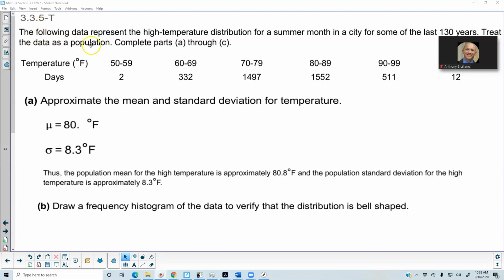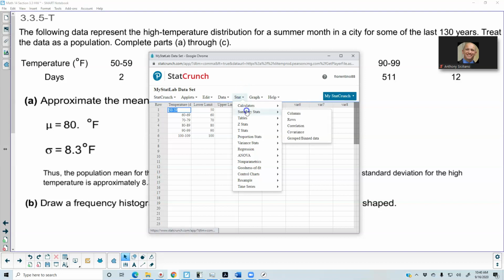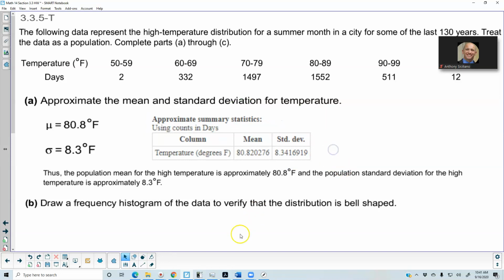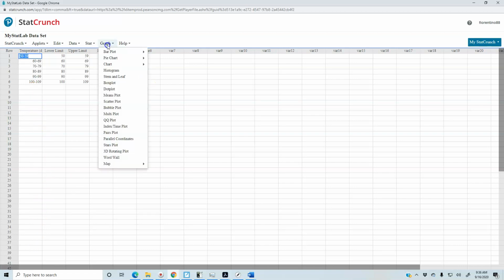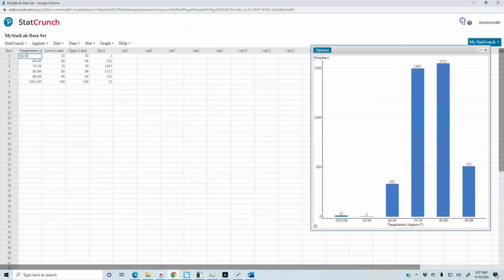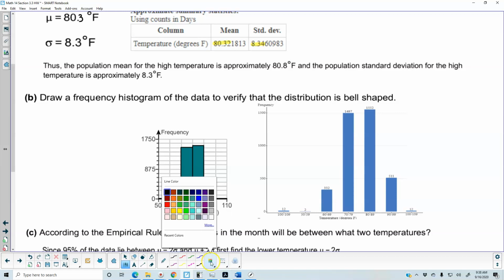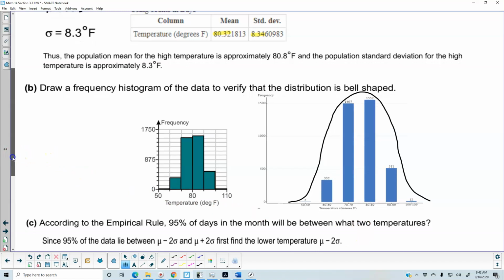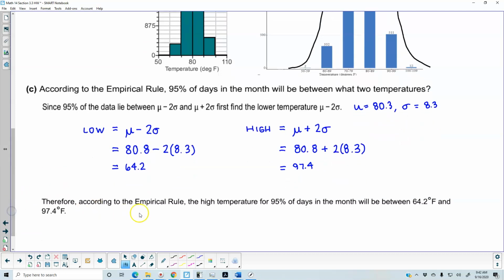Math 14 HW 3.3.5-T Older Version